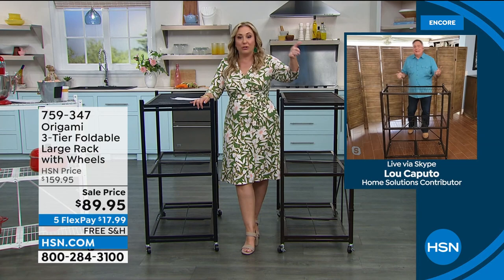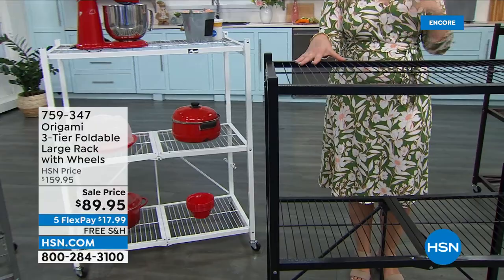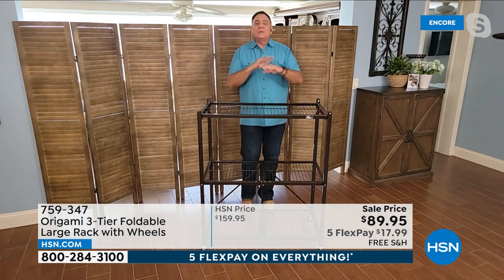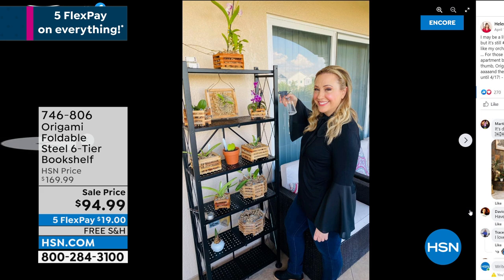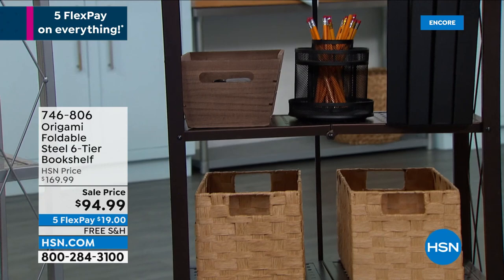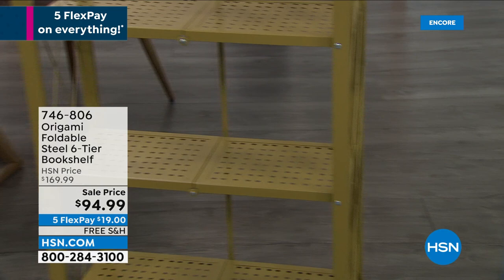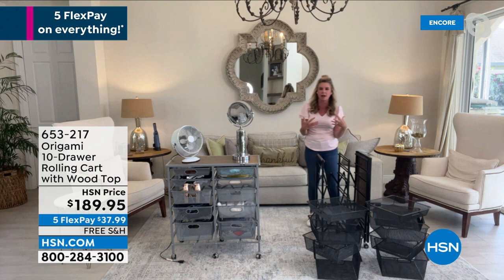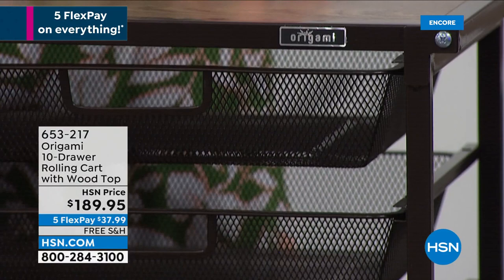HSN | Storage & Organization featuring Origami 04.23.2022 - 06 AM